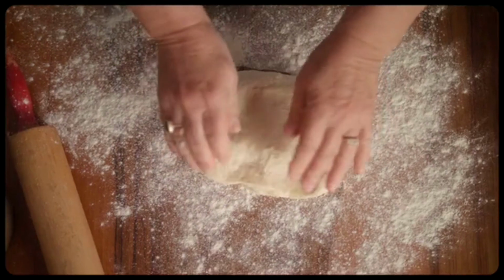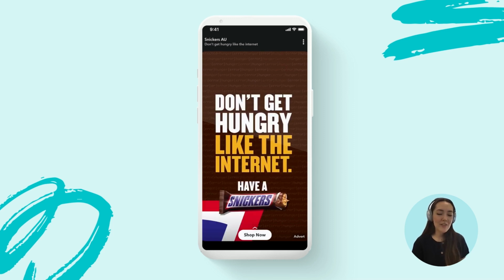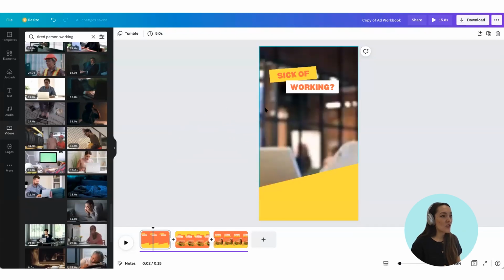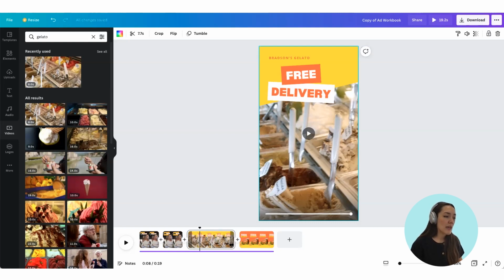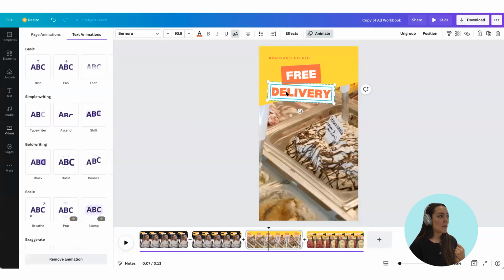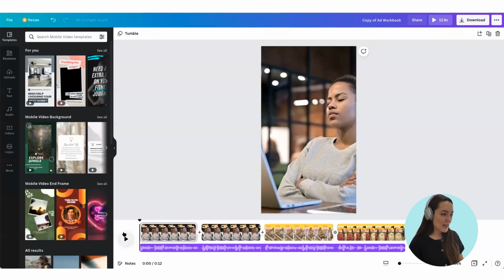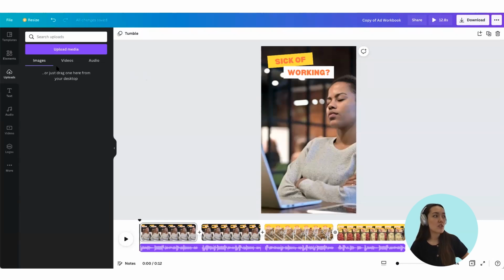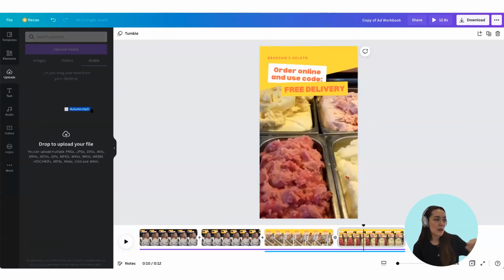Make Effective Ads with Canva’s Video Editor (UPDATED) | Canva Webinar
Thanks to Canva, editing videos is no longer a problem. Its user-friendly interface and easy-to-understand tools will enhance your content creation experience. This webinar will teach you how to create videos with Canva either on desktop or on your phone.

► How to make and edit a video with Canva
► Key elements that make up successful advertisements
► How to engage your target audience with relatable content
► How to edit videos with your phone using Canva Mobile

CANVA LIVE WEBINARS
Canva Live is a hub for learning and creativity.

😎 IN THE MOOD FOR SHORTER VIDEOS? TRY THESE:
► Discover short Canva Tips & Tricks:

Happy designing ✨